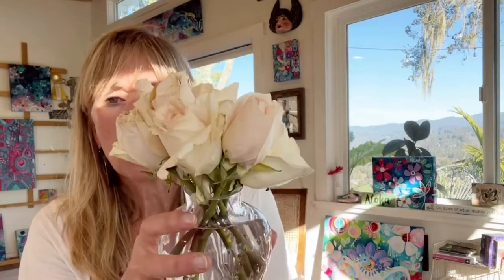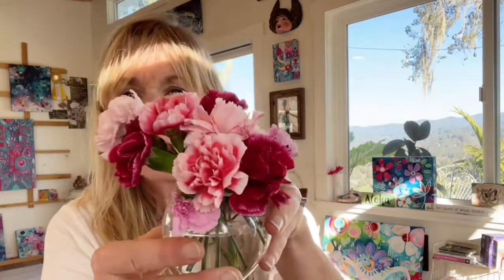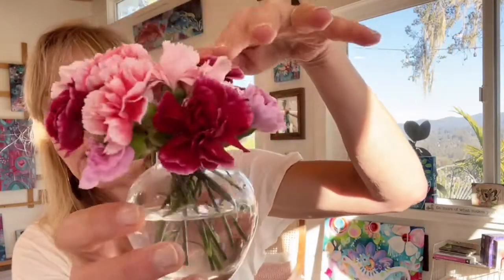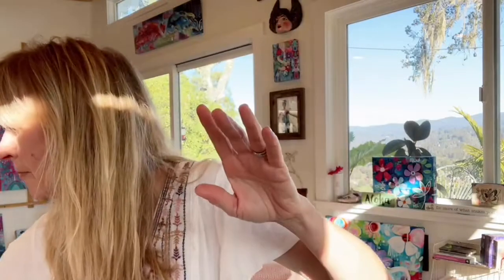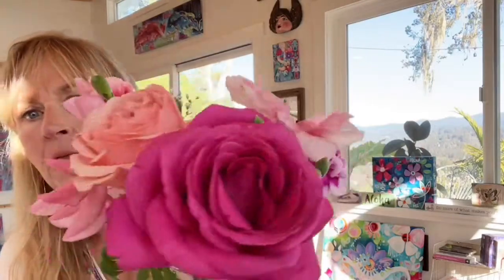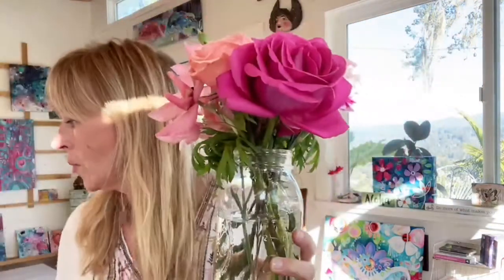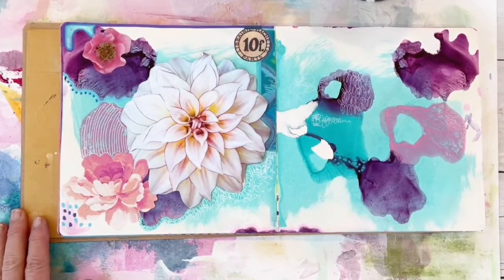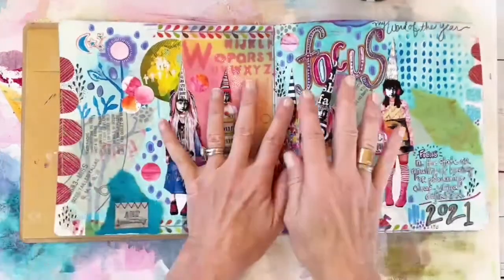Studio Chat Art Journal + Flowers 1 16 21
In this Studio Chat from my most recent FB Live I'm sharing a few tips on buying flowers as well as working in my art journal. I used an ink splotch as a prompt and then did some line work with pens - gel pens and posca paint pens. Each week in my FB Live I will review the journal pages!

Andrea